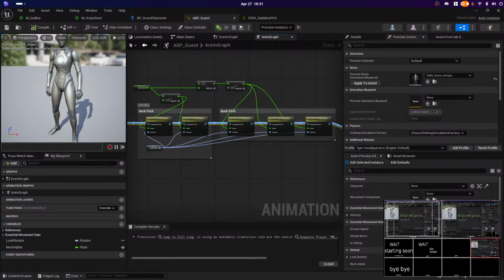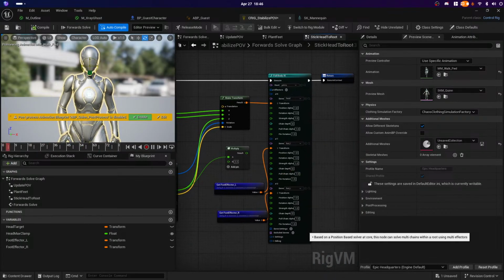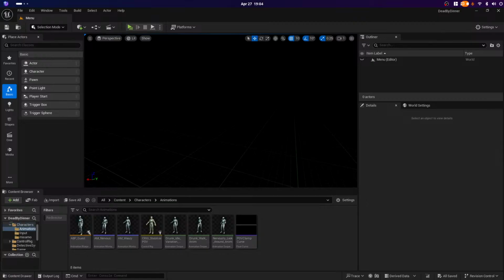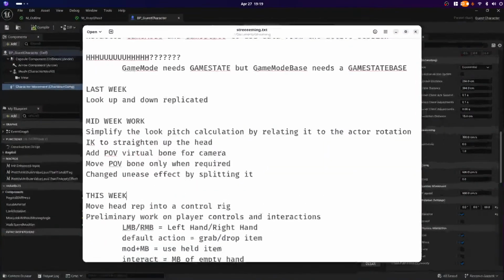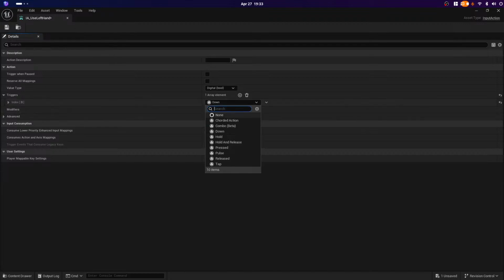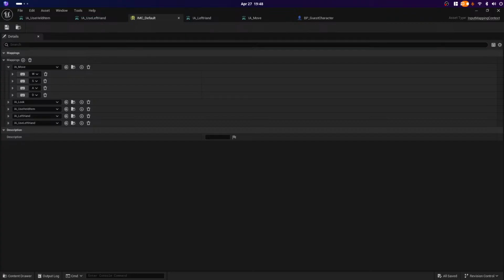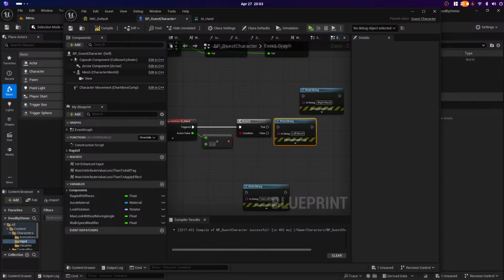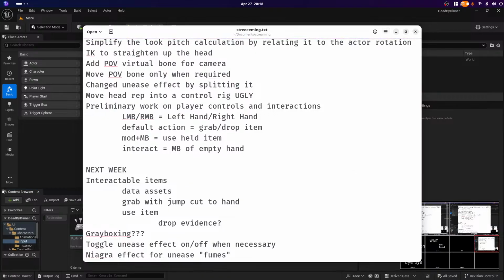Computer Touching - Unreal Engine: Midweek catch up and player control stubbing?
Did some work on looking around mid week + player control stubbing maybe?